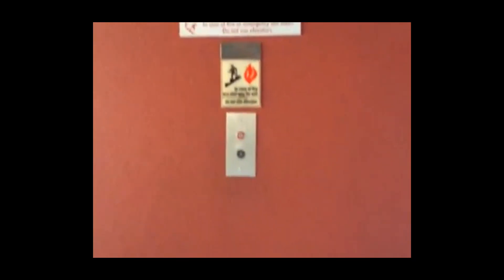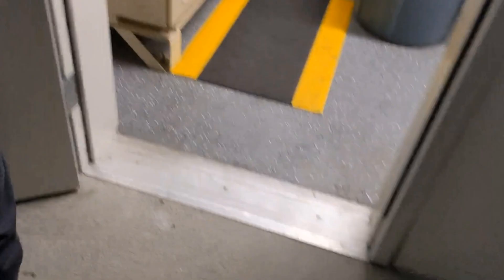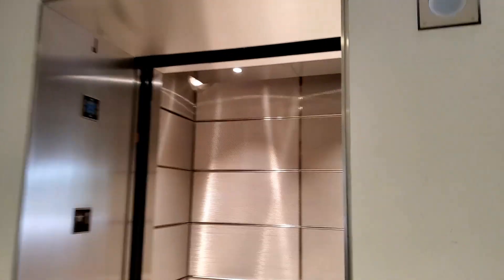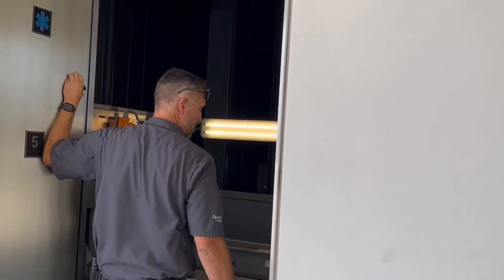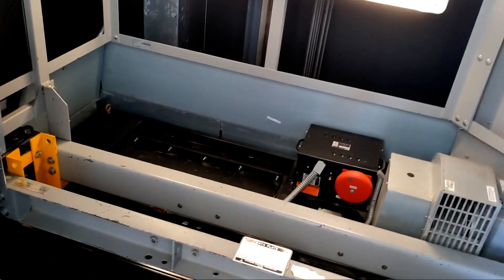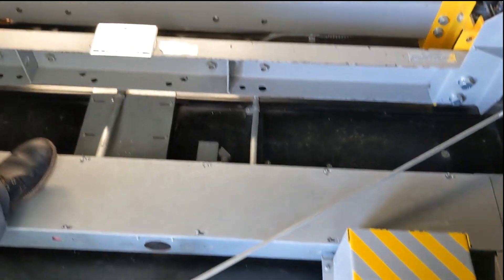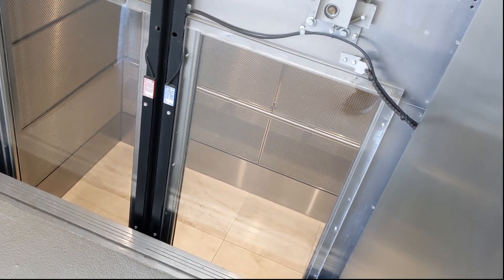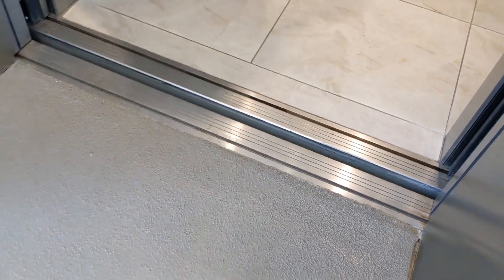MRL ELEVATOR SHAFT IN A PARKING GARAGE with MITSUBISHI ELECTRIC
Once again I'm joined by a Mitsubishi Electric service technician for closer look at one of their MRL gearless-traction elevators.